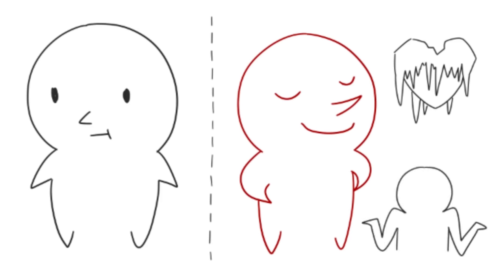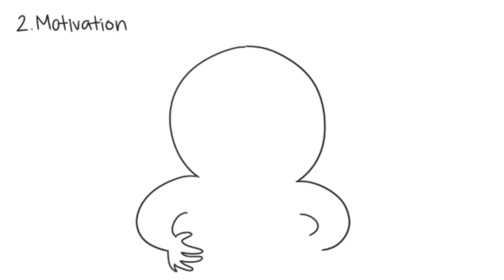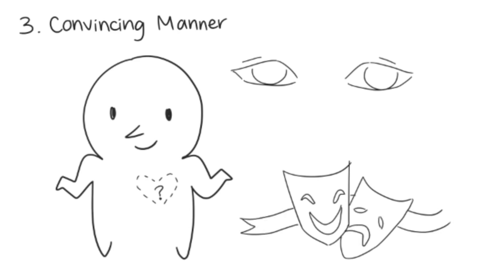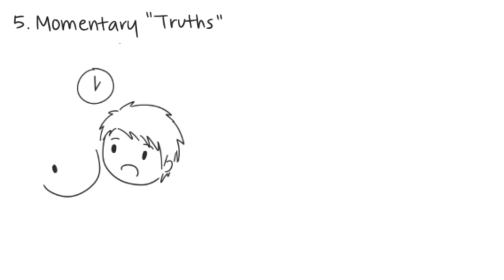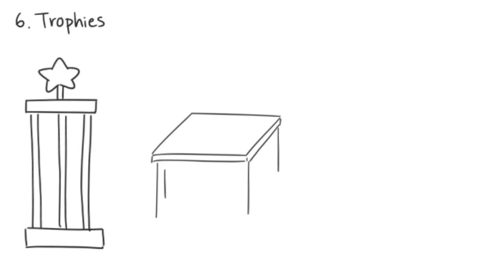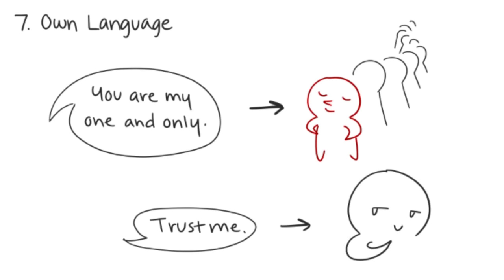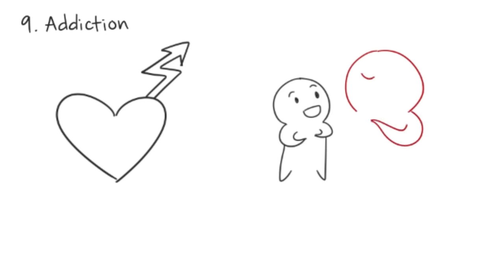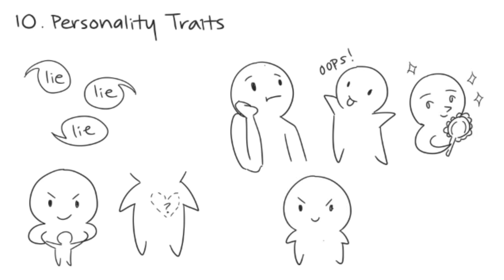10 Ways to Spot a Psychopathic Liar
Have you ever communicated with a person who seemed to live in a fantasy world where everything said felt false or exaggerated? Have you ever had an experience with a person who always seems mysterious and nothing they say ever comes to fusion? Well…if so, you might have been dealing with a sociopath, narcissist, or even a pathological liar. This video goes into 10 ways or signs to tell if someone is a psychopathic liar or even more a psychopath.